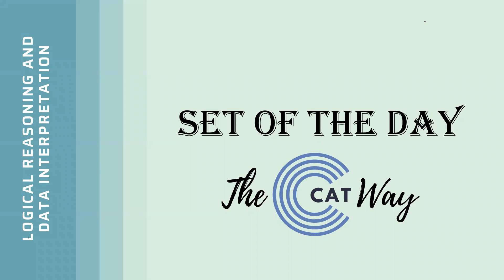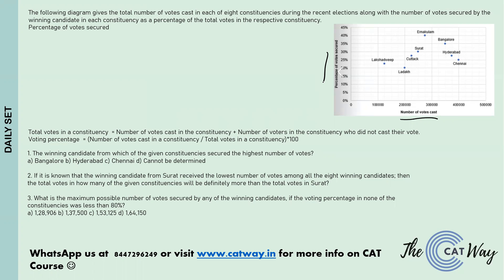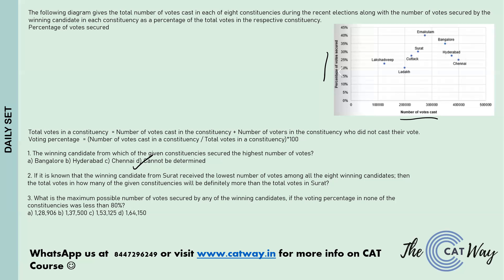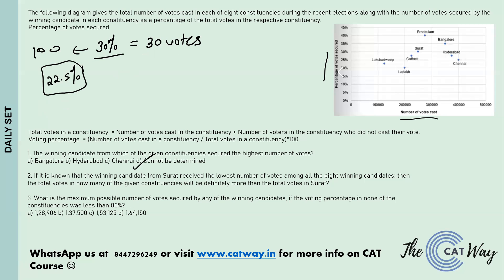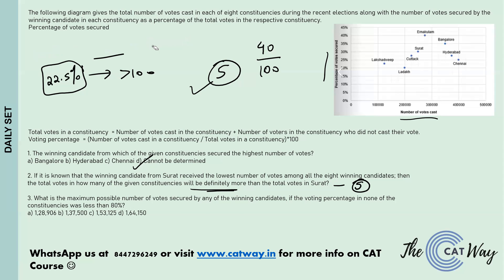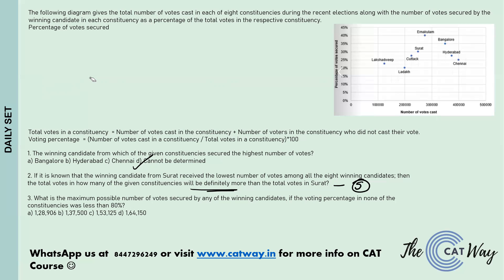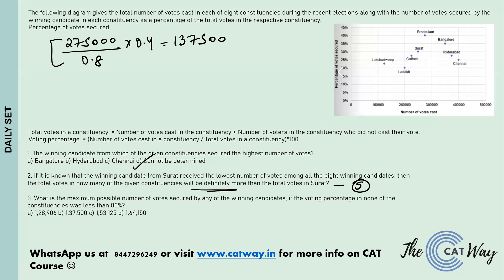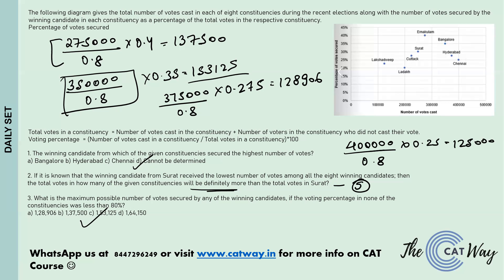LRDI Set || Quant Based || The CATWay || CAT